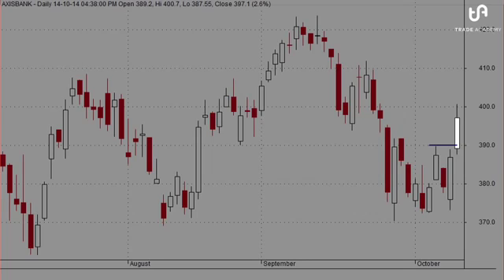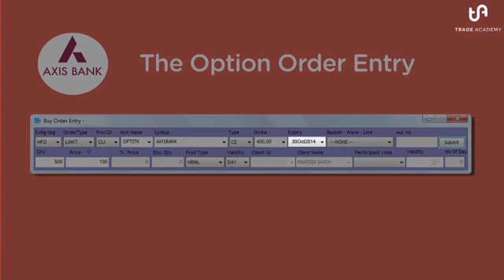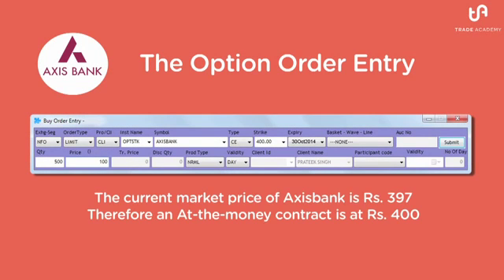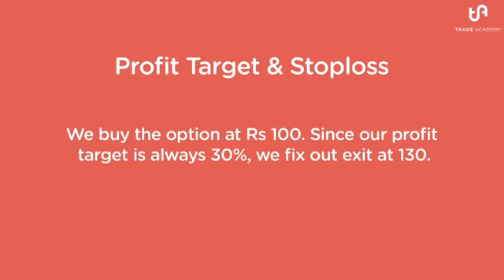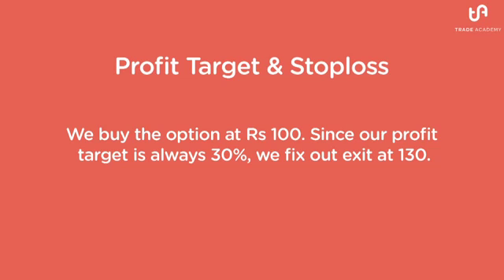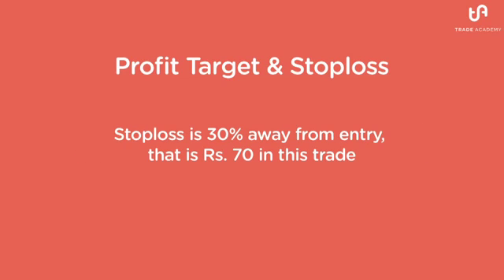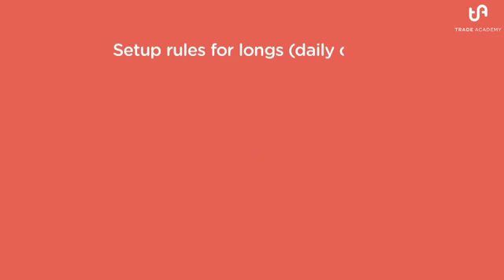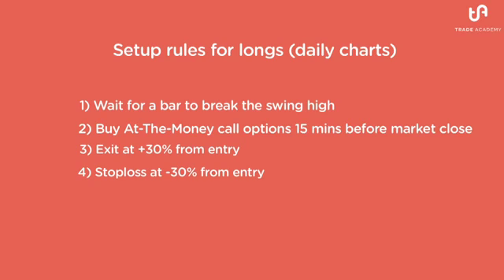15. The Trading Method